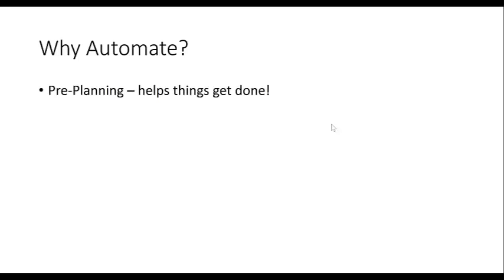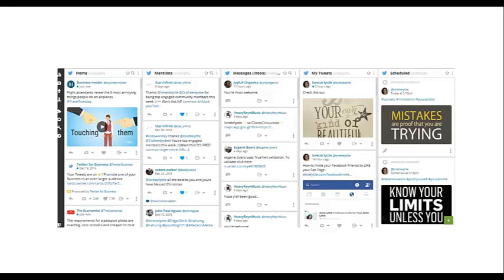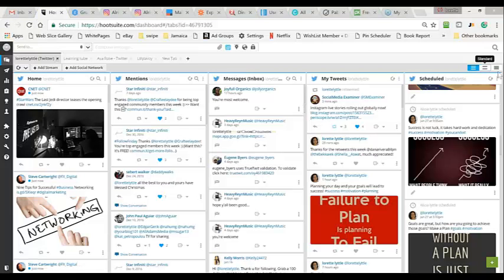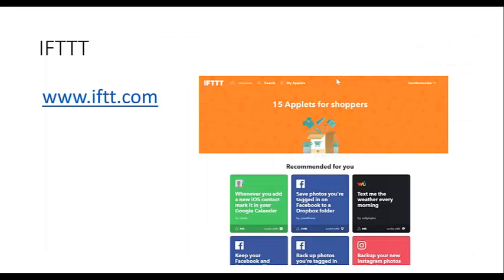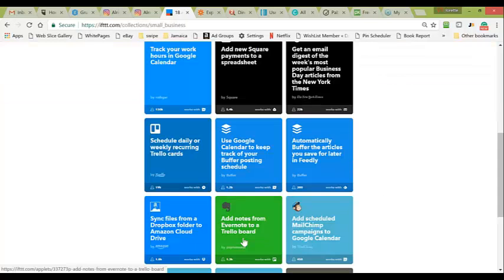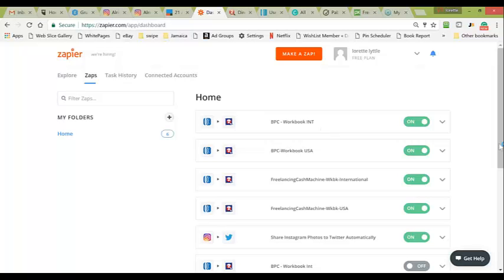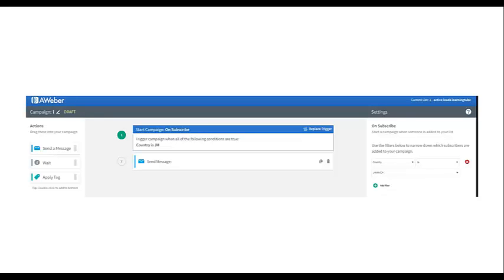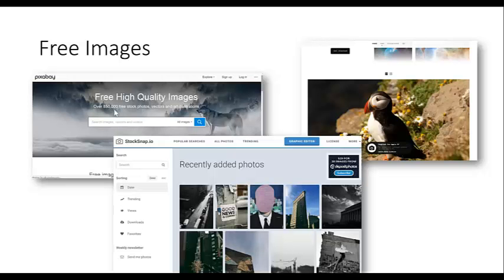LearningTube Automation 1 24 17